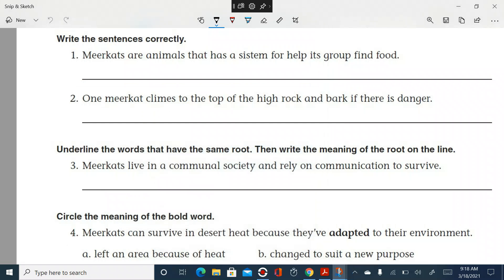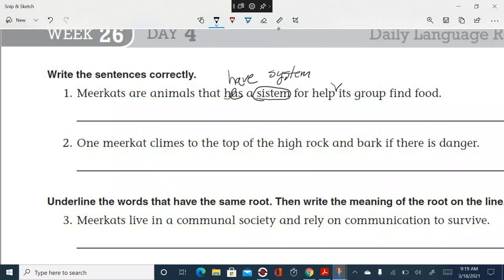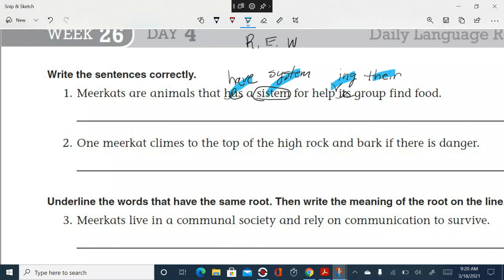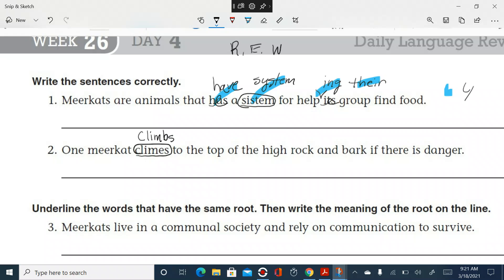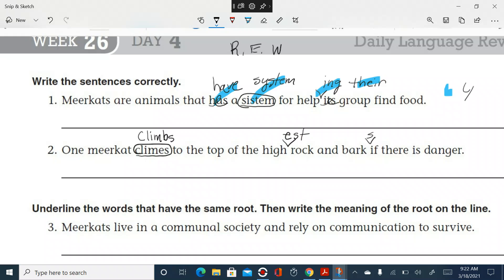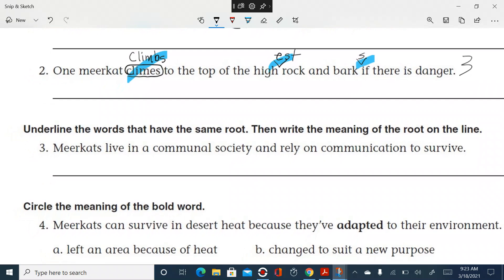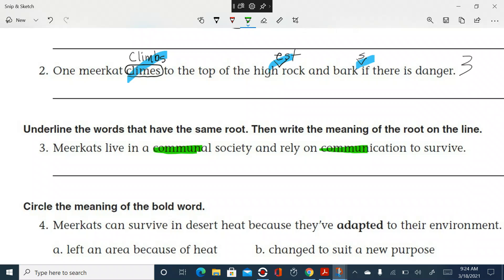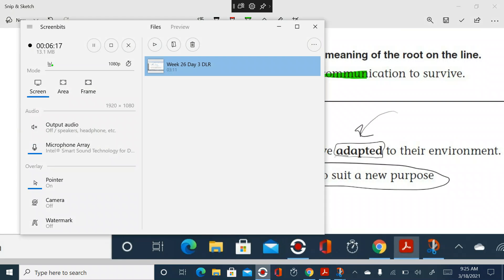Week 26 Day 4 DLR